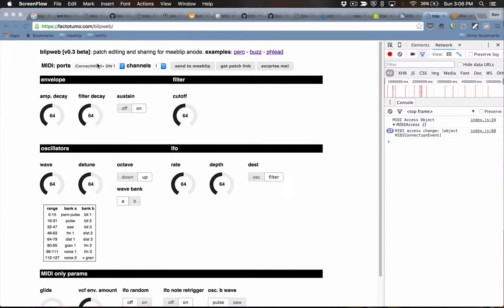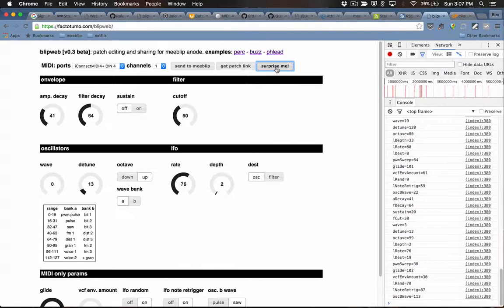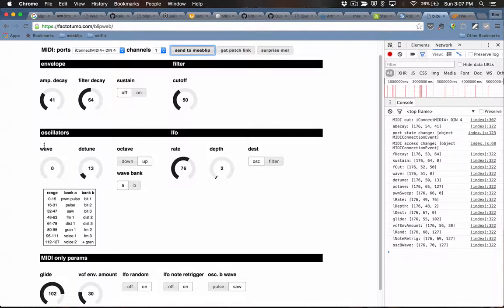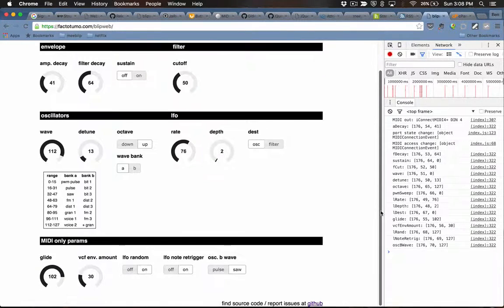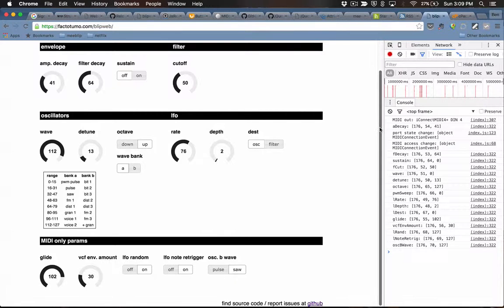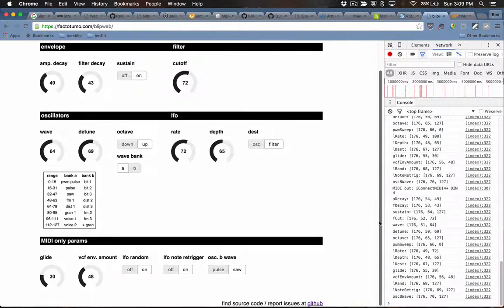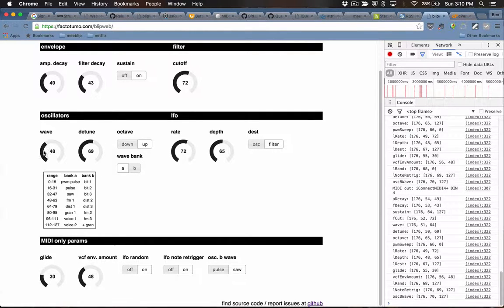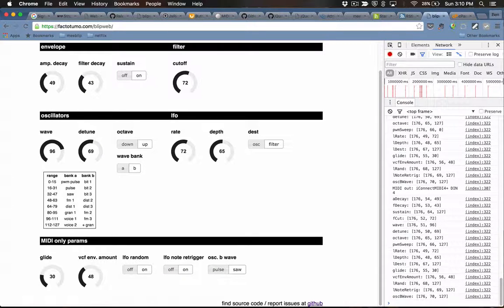blipweb: MIDI-only Params and More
blipweb is a Web MIDI application for creating and sharing patches for MeeBlip anode.

This video demos new features which include support for MIDI-only parameters, a "surprise me" button for randomly generating a patch, and improved controls for oscillator wave type selection.